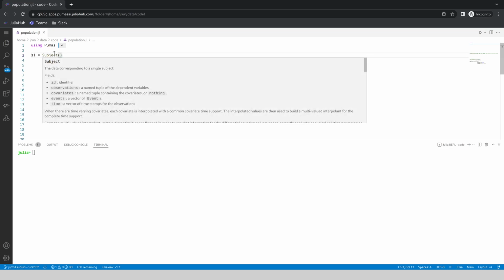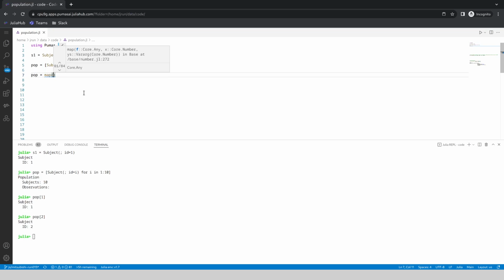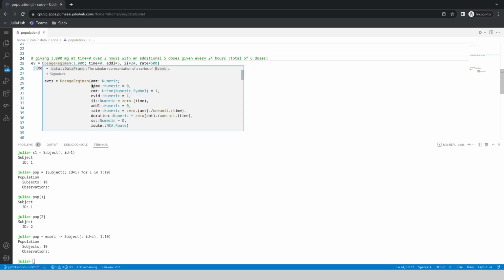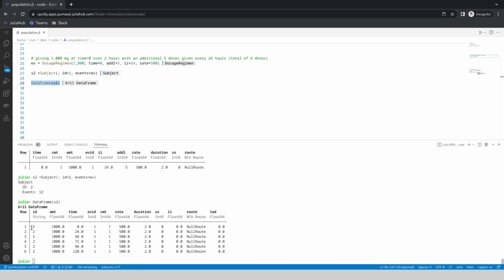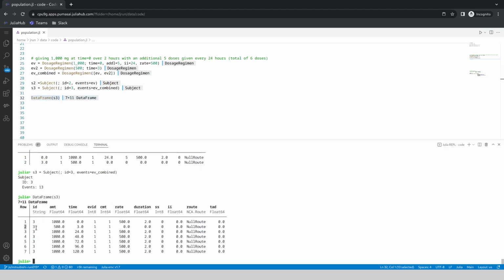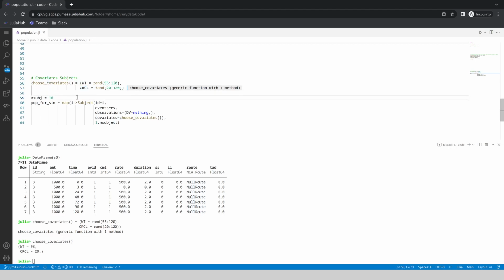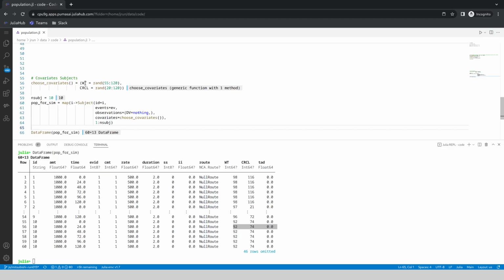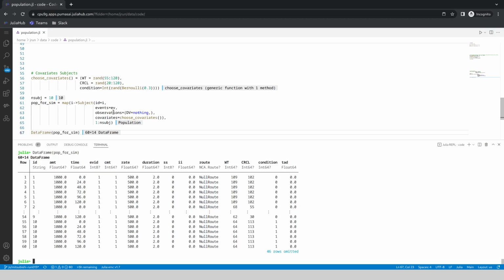Defining Subjects and Population (simulation context)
This video shows how to use the create "skeleton" template Populations, considered the backbone of any Simulation Workflow.